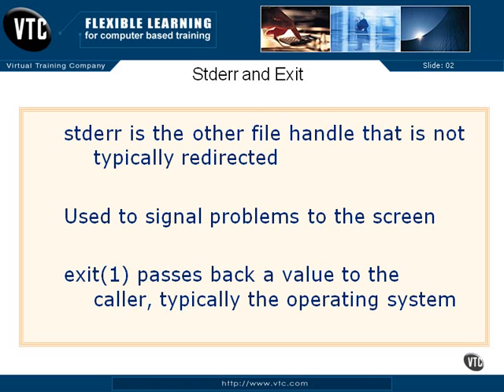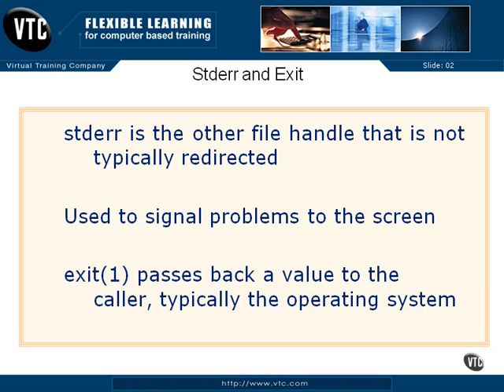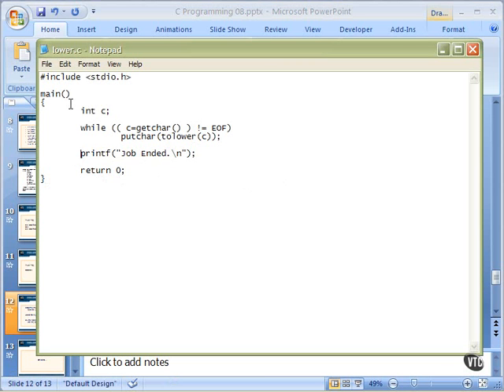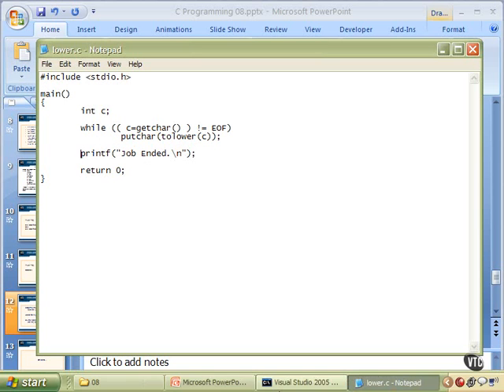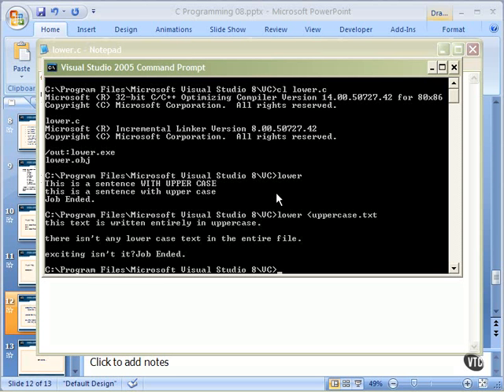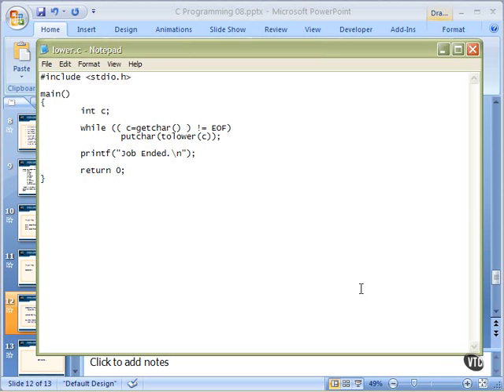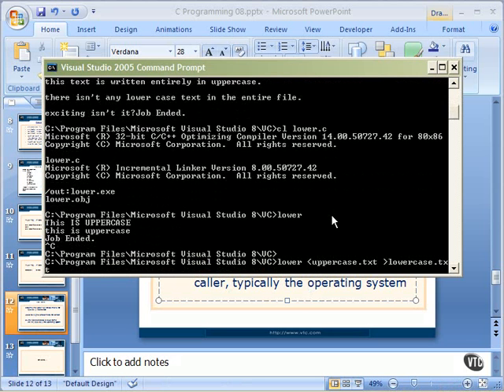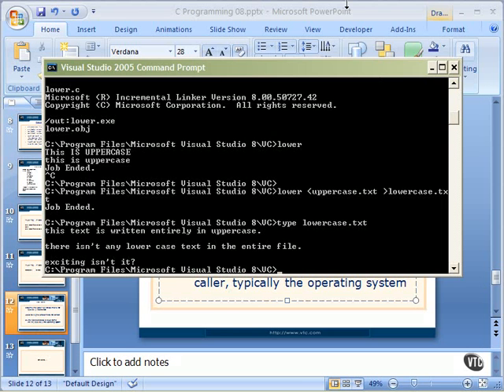08.08.Error Handling Stderr & Exit.mov